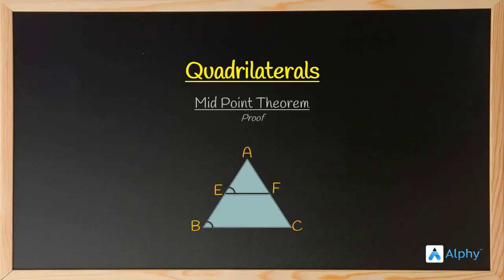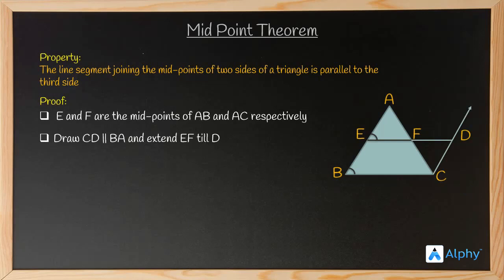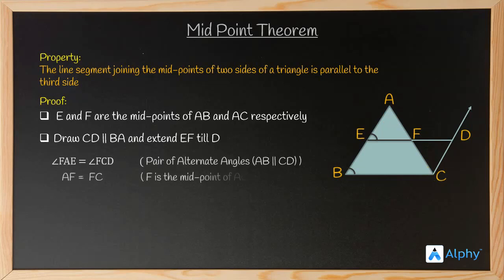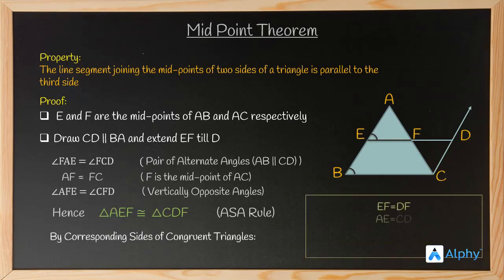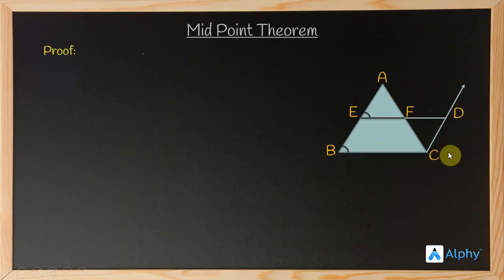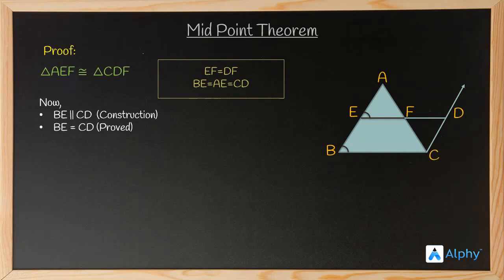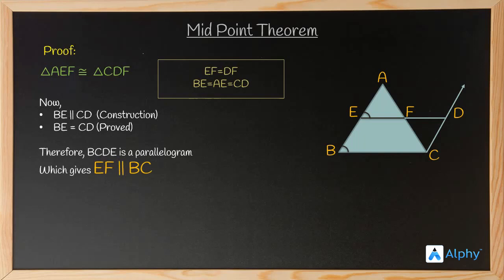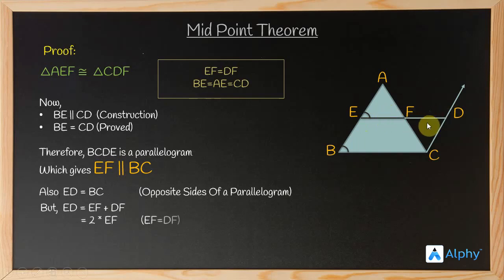Mid-point Theorem| Quadrilaterals | 9th CBSE | ALPHY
" Theorem: The line segment joining the mid-points of two sides of a triangle is parallel to the third side.